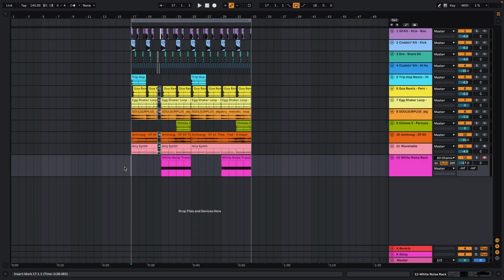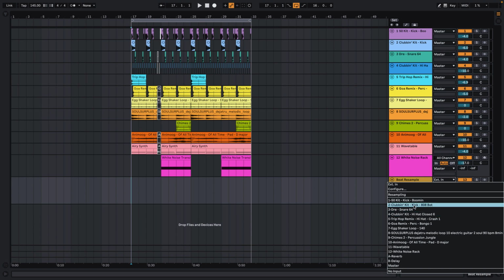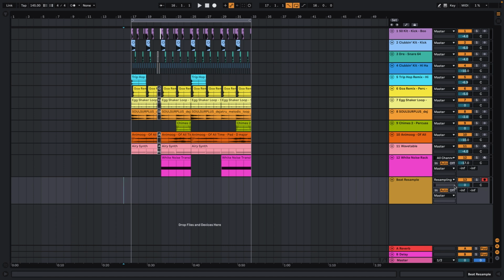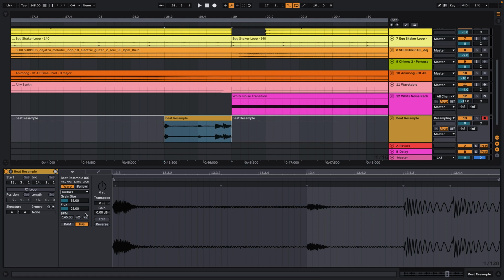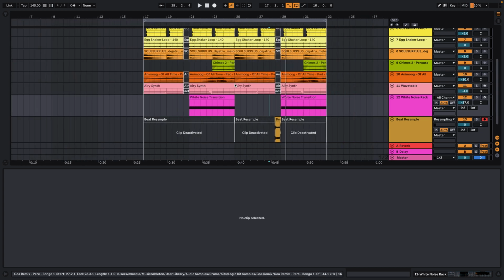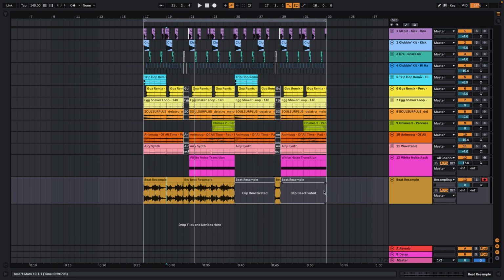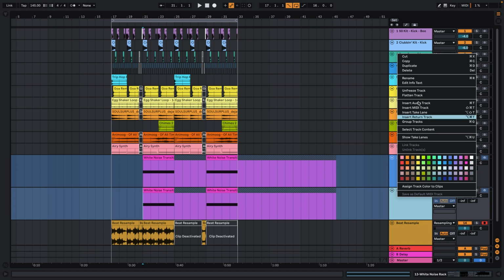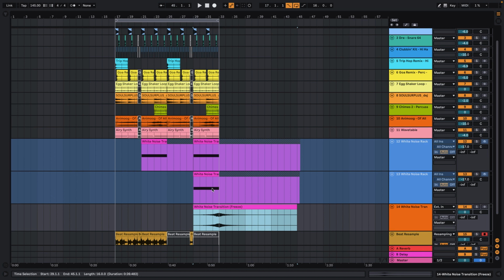The "ONLY" Way To Resample In Ableton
So technically there's more than one way to resample, but this video covers the best techniques to rerecord parts or entire portions of your track allowing you reuse and layer in creative ways that will give your tracks that extra shine.